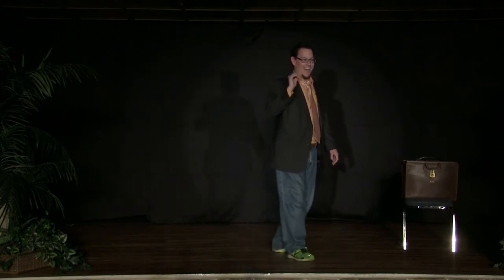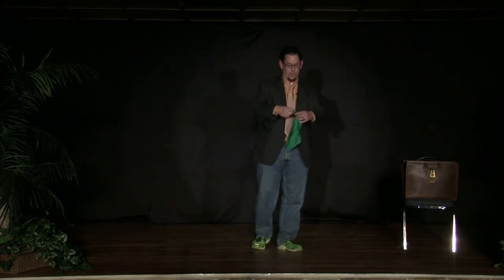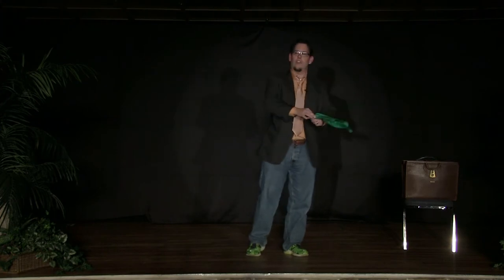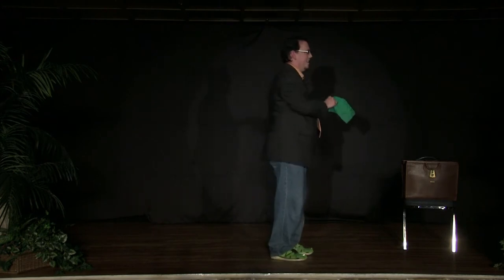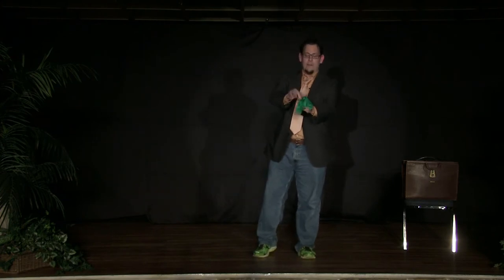Open Stage 5/26/14 - Rob D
Open Stage - 5/26/14
Performer: Rob D
Videography: Alicia Holston